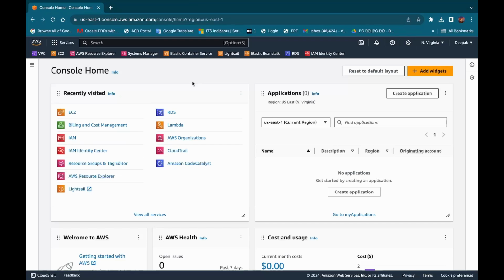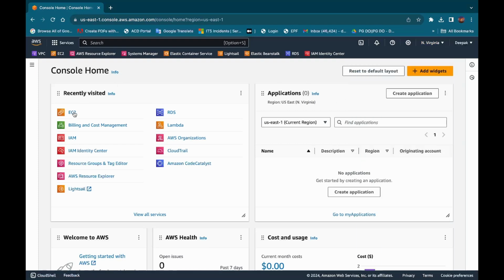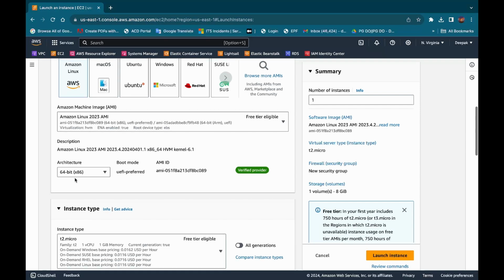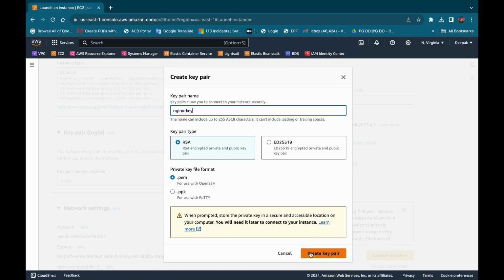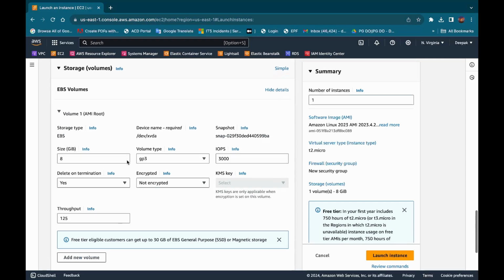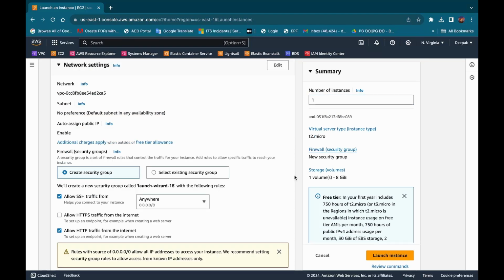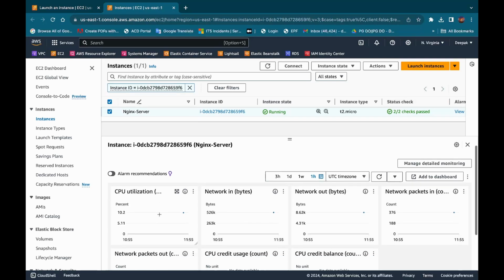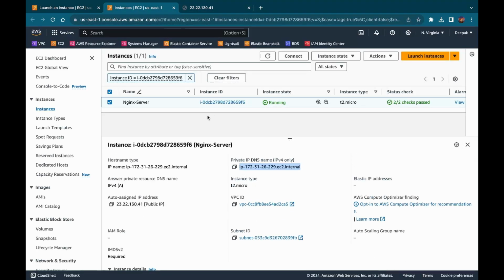AWS Solutions Architect Course || EC2 Intro|| Creating Nginx Server on ec2 Instance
In this video I will be covering basics about EC2.

We will creating Nginx server and will be deploying on Server.

This video is very concise and to the point. Please watch till the end.

Connect at